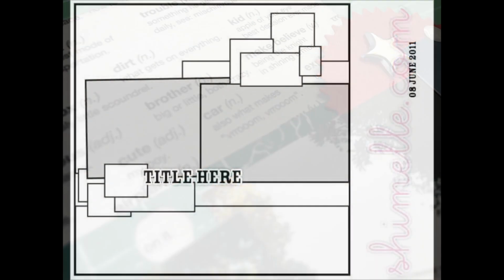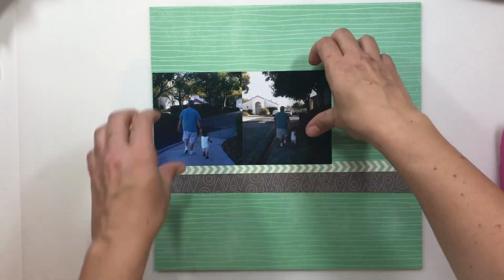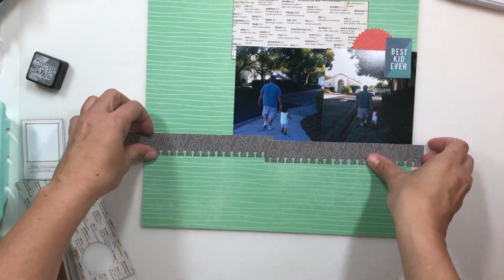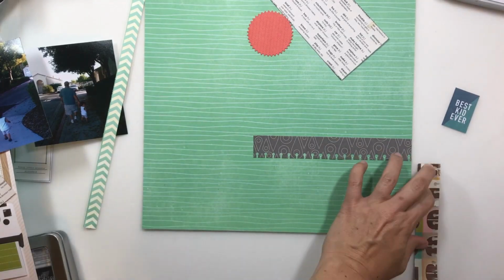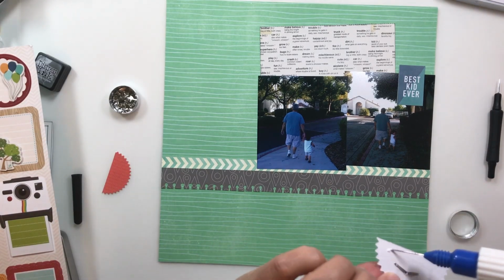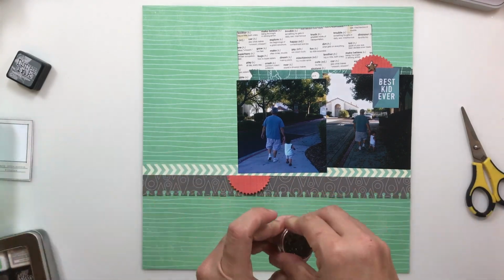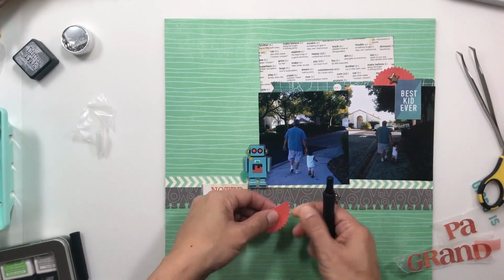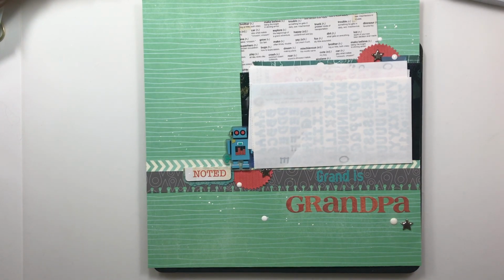Tuesday Morning Haul 2 kit 2 create (Scrapbook video # 89)